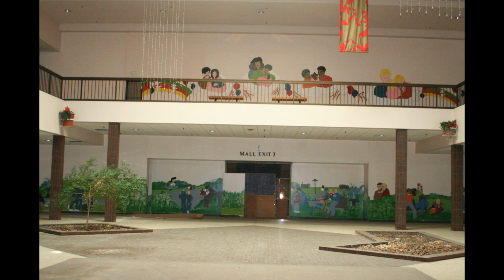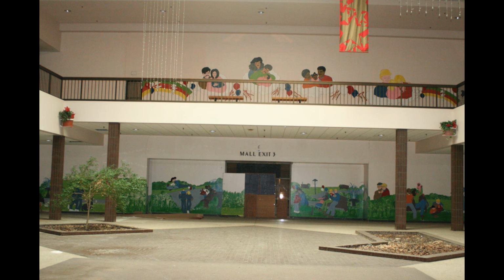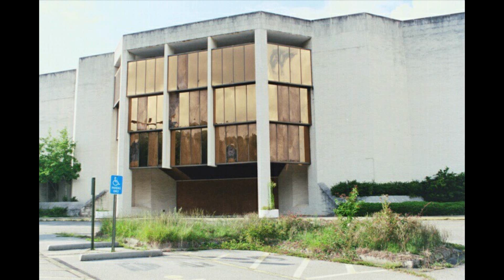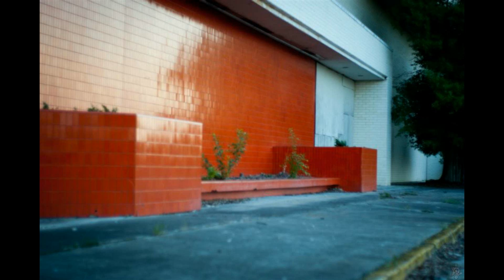Abandoned Locations Regency Mall(Augusta, Georgia)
As request of Elevating with Leno. I decided to check out Regency Mall in Augusta, Georgia

Sign up for Public with my link and we each get a free $5 stock!

🟢 Your free stock is waiting for you! Join Robinhood and we'll both get a stock like Apple, Ford, or Facebook for free.

🐂 Sign up with Webull and receive a 3-month Level-2 Market Data (Nasdaq TotalView) subscription for FREE! And don't miss the chance to get your free stocks!